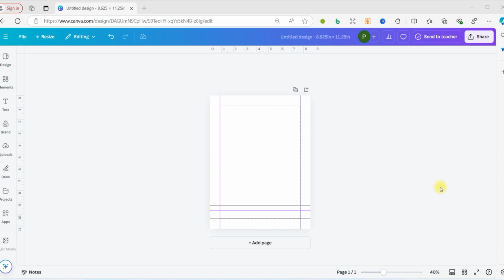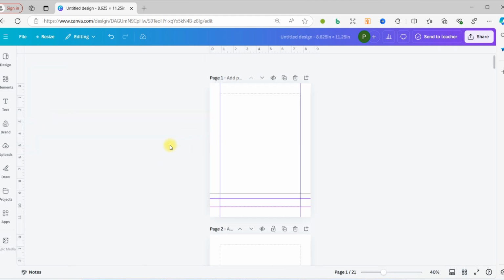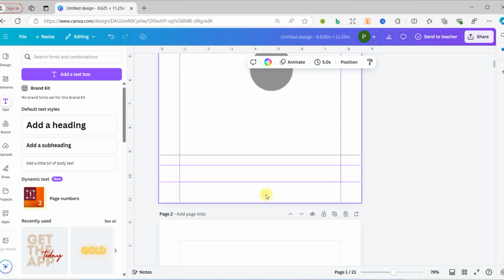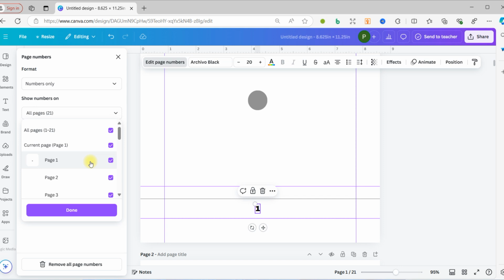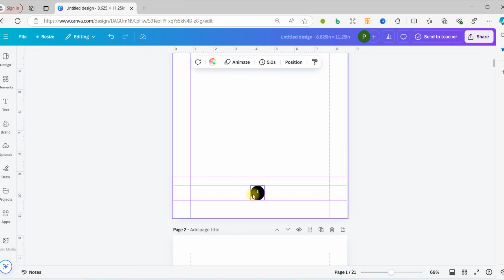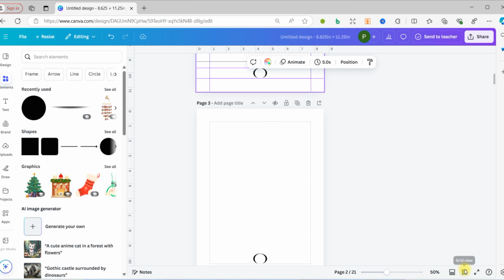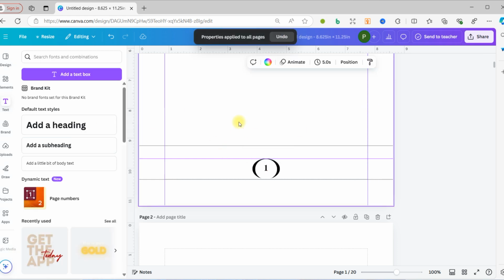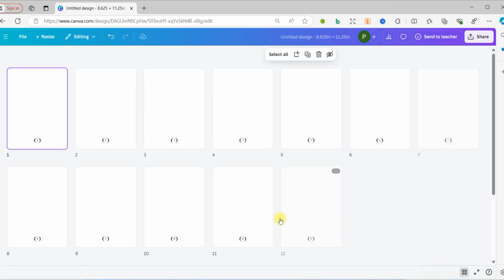Canva's BEST KEPT SECRET for Easy Page Numbering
CANVA UPDATE!

Ever wondered how to automatically add page numbers in Canva? In this video, I’m showing you a super simple way to streamline your book interior design with auto page numbering in Canva! Whether you're creating journals, planners, or ebooks, this step-by-step guide will make your Canva book design process a breeze.

I’ll walk you through every click so you can confidently set up your pages with professional, polished numbering. By the end, you’ll have a beautifully numbered book interior ready for print or digital publishing!

✨ What You’ll Learn:
How to set up auto page numbering in Canva
Tricks to improve your book interior design
Tips for using Canva like a pro for publishing projects

If you're a self-published author, a book designer, or just love creating custom interiors in Canva, this tutorial is for you.

me on X/TWITTER my channel for update